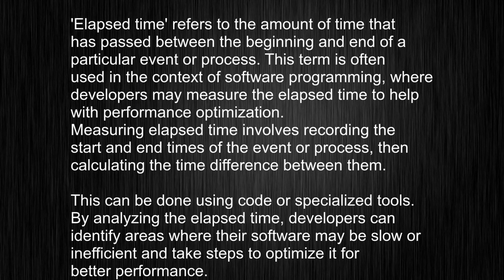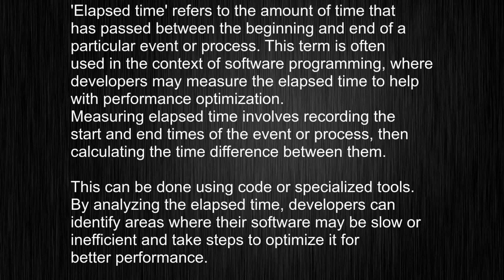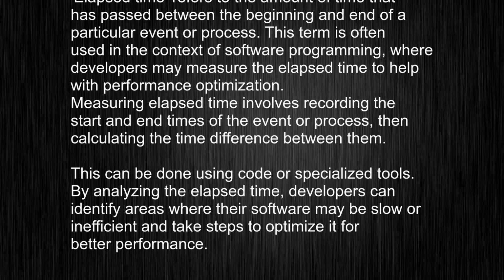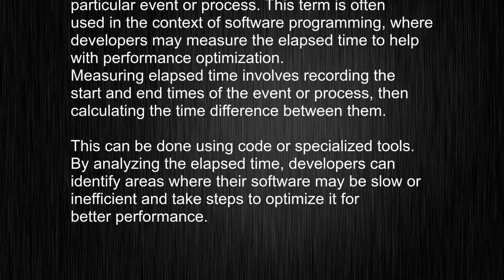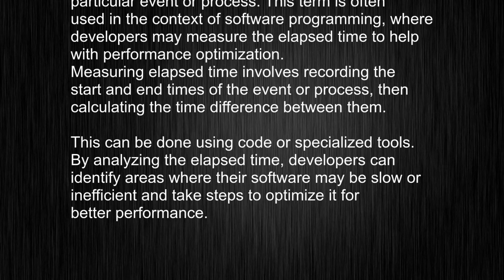What's the meaning of "elapsed time", How to pronounce elapsed time?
This video tells you what "elapsed time" means, how to pronounce it, provides a pronunciation guide and an accurate definition.
00:00 Pronunciation
00:24 Meaning

- What is the meaning of elapsed time
- How to say elapsed time
- What is the definition of elapsed time
- How to pronounce elapsed time

Visit our free audio/video dictionary tutorial to learn how to correctly pronounce words/names and to learn their meanings, definitions, just like elapsed time definition and meaning in Merriam-Webster, elapsed time definition and meaning in Collins English Dictionary, elapsed time definition and meaning in The Oxford English Dictionary, elapsed time definition and meaning in Longman Dictionary of Contemporary English, elapsed time definition and meaning in Cambridge Advanced Learner's Dictionary, and more.